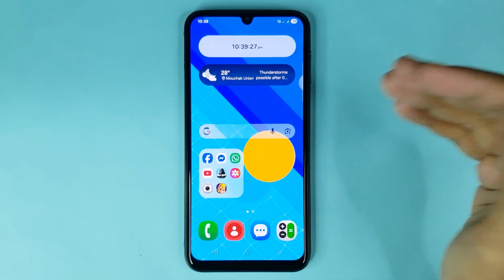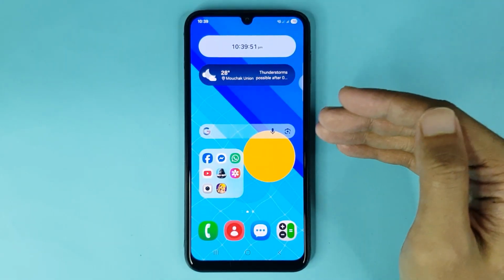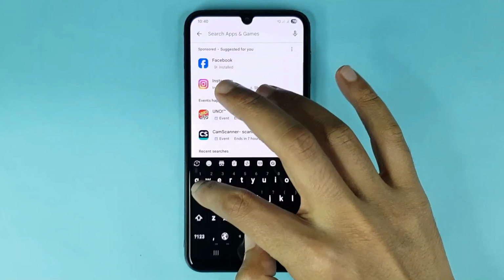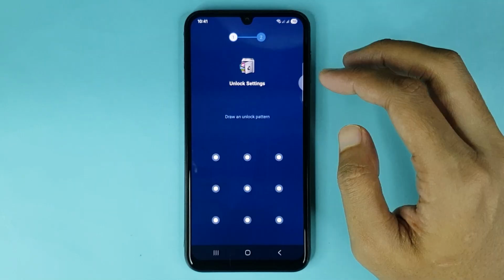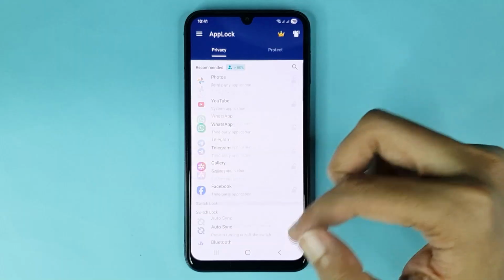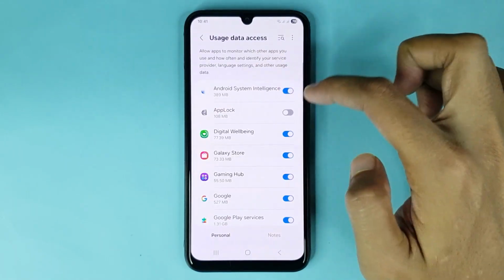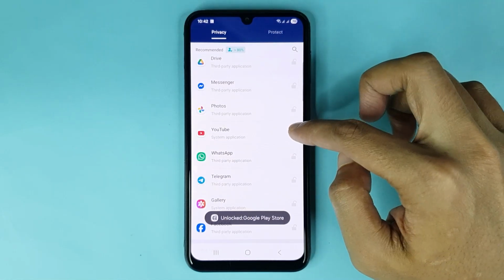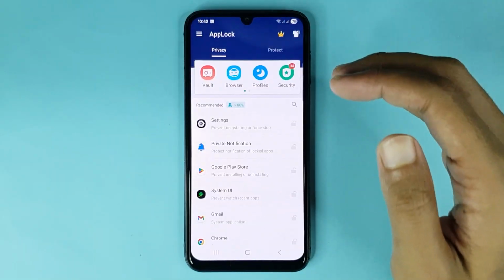How to Enable App Lock on Android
A quick tutorial on how to enable app lock on Android.